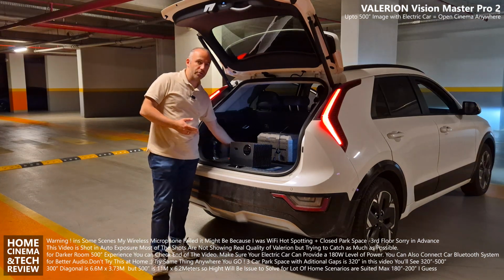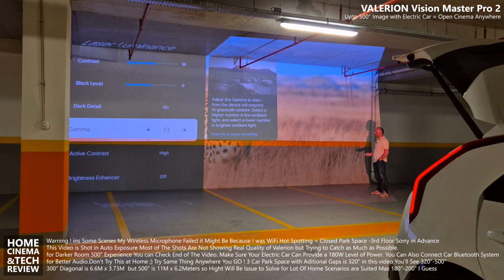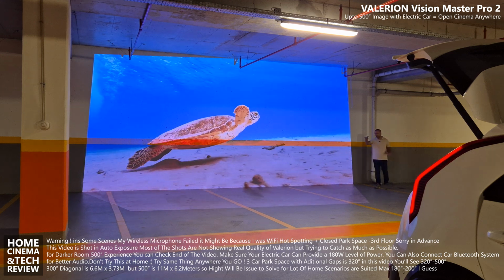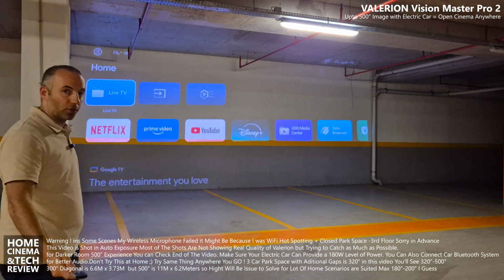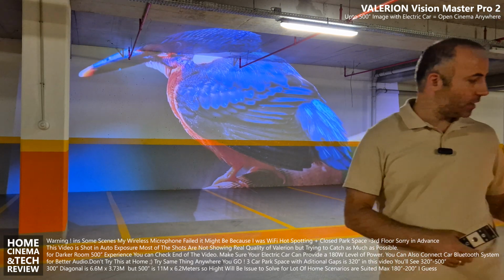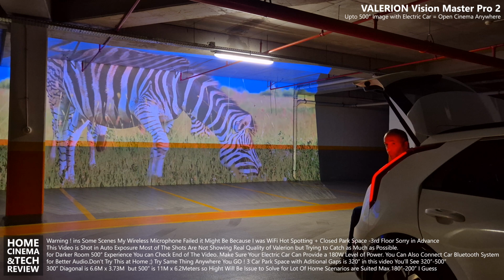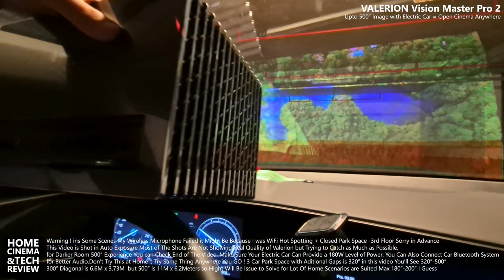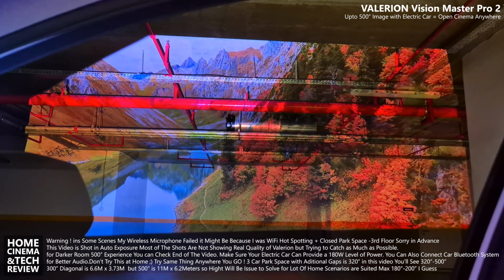I Went to the World's First Electric Car Cinema Experience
00:00 Begining : Valerion + Kia Niro EV
01:03 Explaining Content and What We Are Going to do
01:32 400" + Screen Size in Lit Enviroment
05:51 How Easy to Zoom in With Valerion Vision Master Pro 2
09:56 Going Wide 500" Sizes in Lit Enviroment
15:24 How Sharp this Huge image from Very Up Close in Lit Enviroment
16:51 Some of the Limitations of Valerion Because of Shape and How You Can Use it
18:27 DARK AREA 500" CLOSE UP SHARPNESS and GREAT PICTURE

if You Want to Buy Valerion from Türkiye Here is Official Distributor